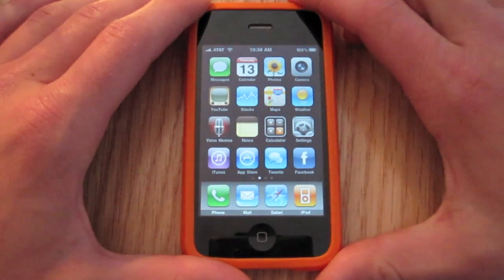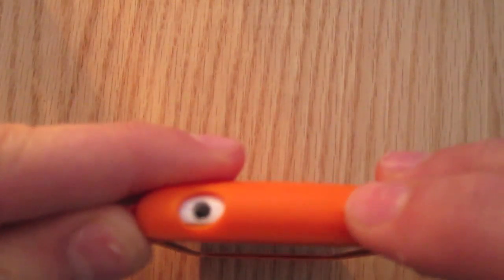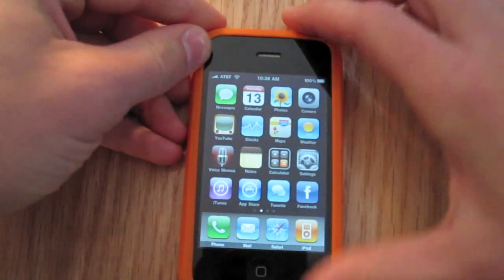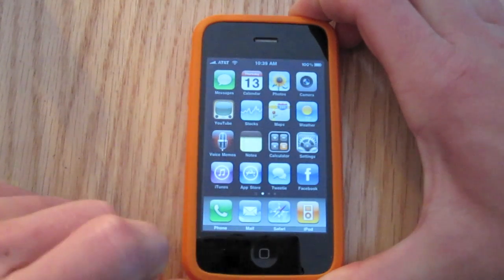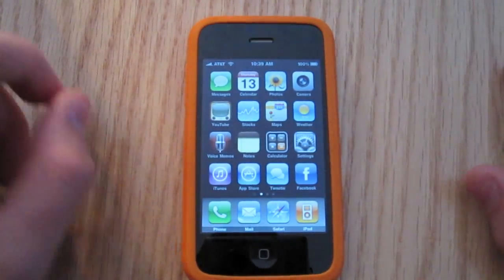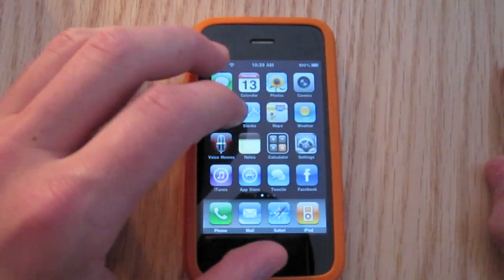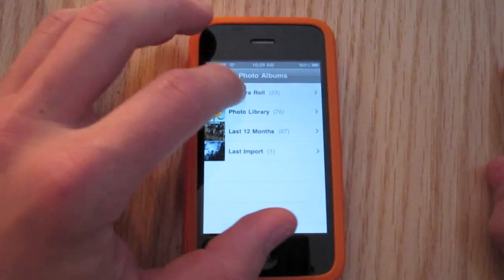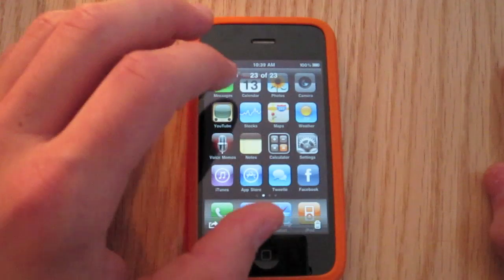Quick Tip: How to Take a Screenshot on Your iPhone/iPod Touch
This comes in handy if you want to show people what is going on, on your iPhone.